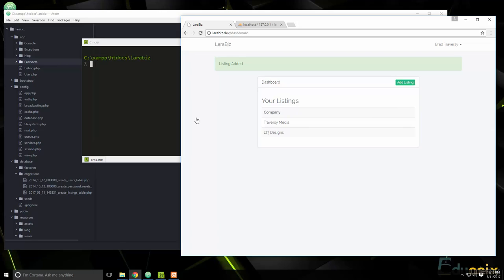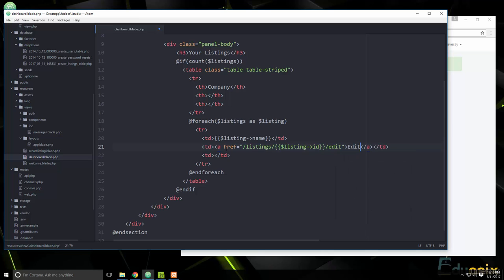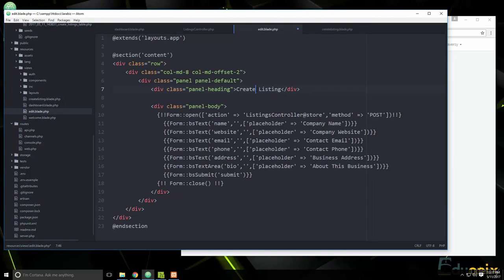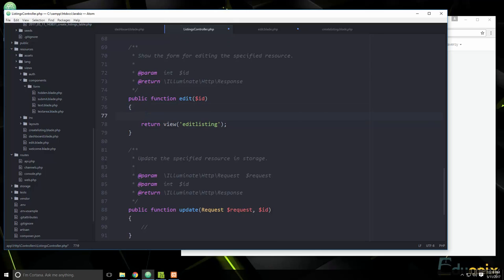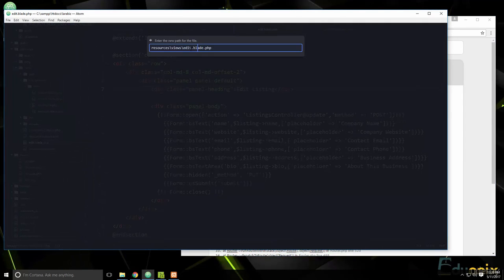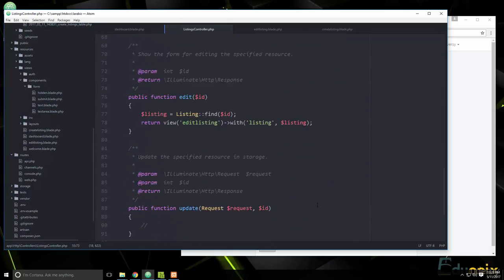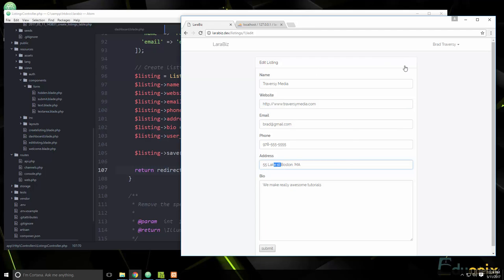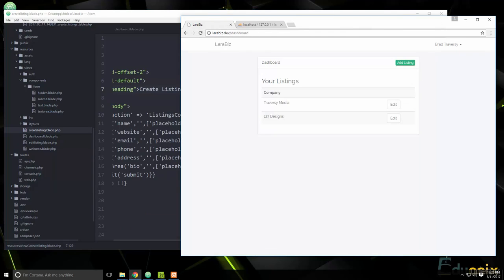Laravel PHP FW Tutorial - Full Course for Beginners | Project 6 Editing Listings - 05